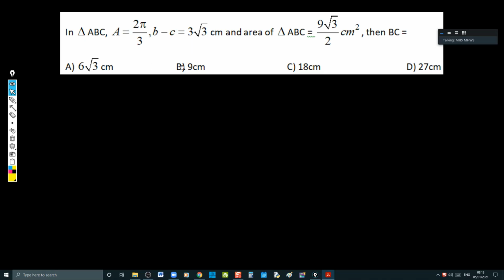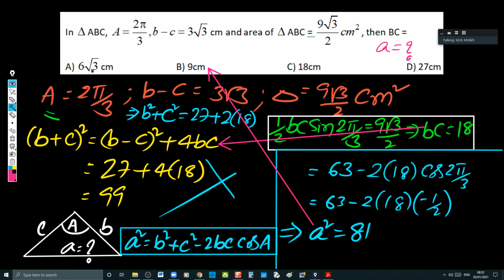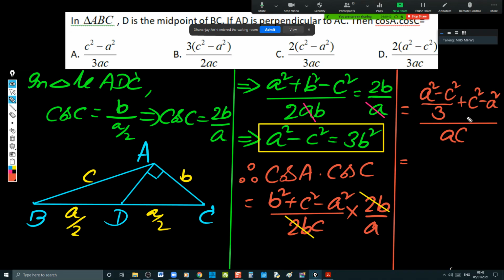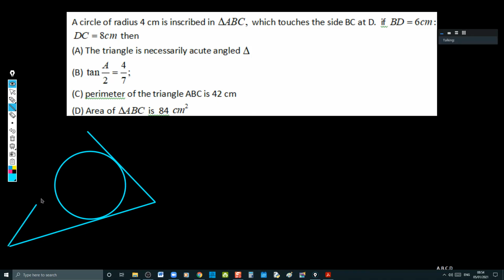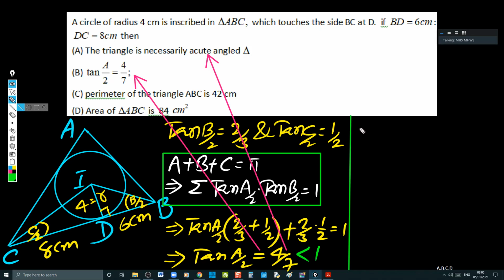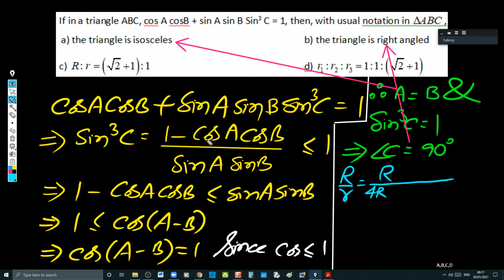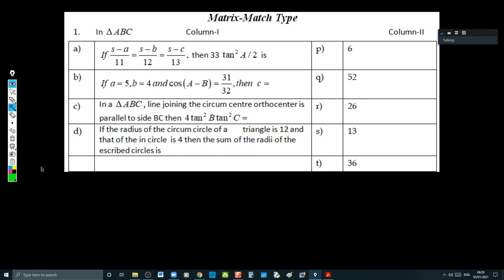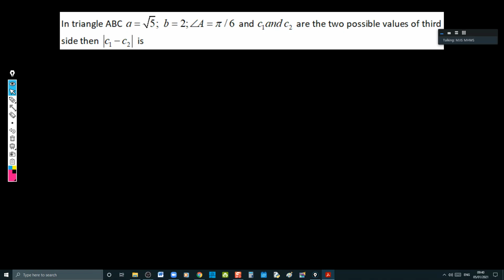PROPERTIES of TRIANGLES-2_IIT-JEE (Advanced)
Online Class Of PROPERTIES of TRIANGLES_IIT-JEE (Advanced)